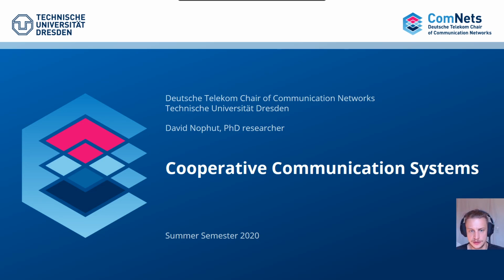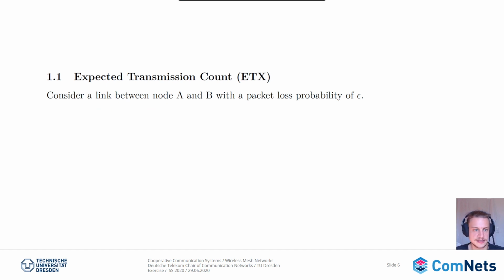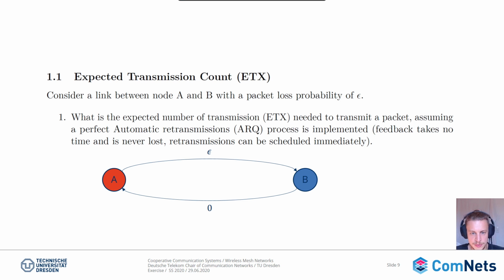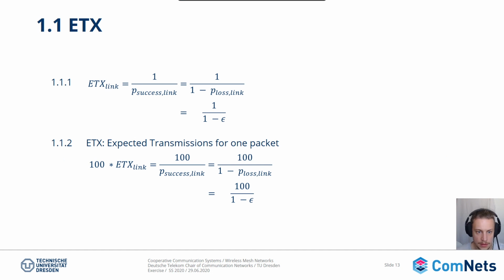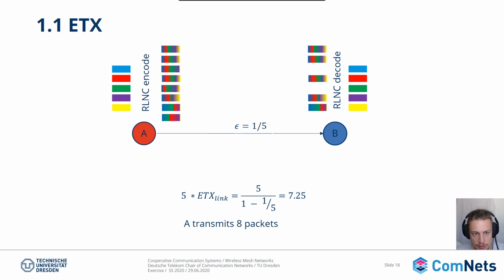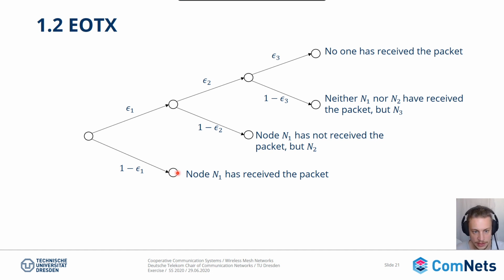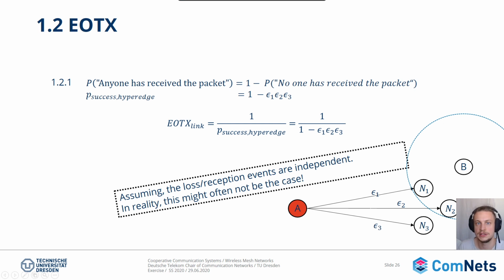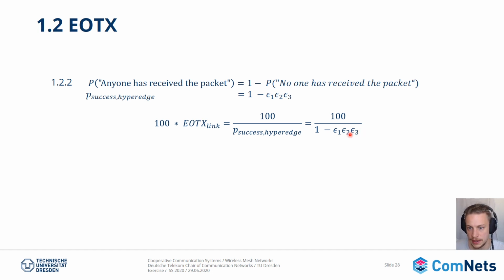E3 - 01 - CoCoSys - Wireless Mesh Networks